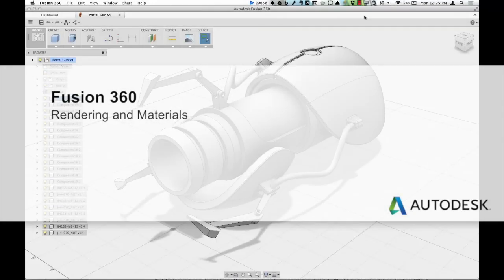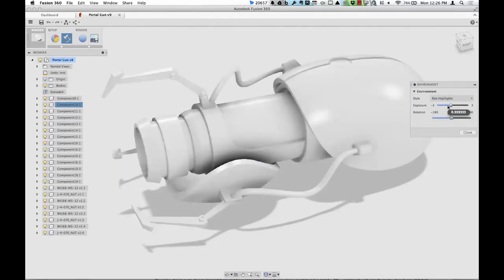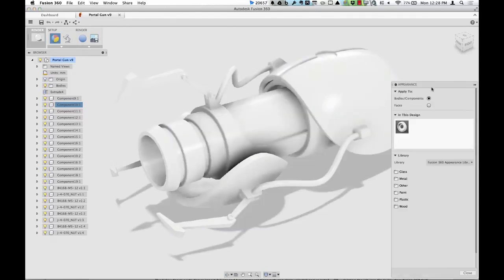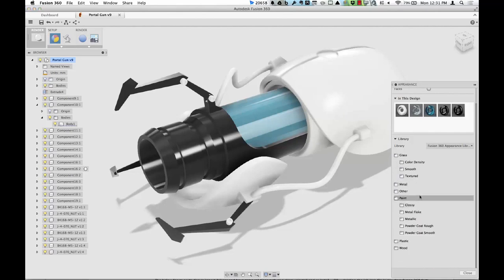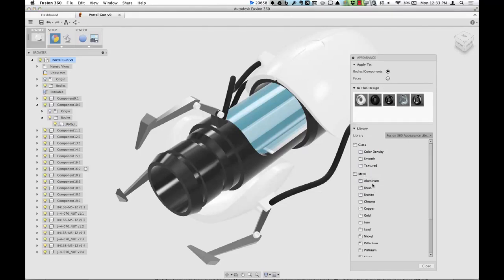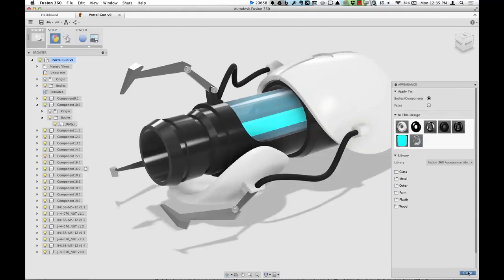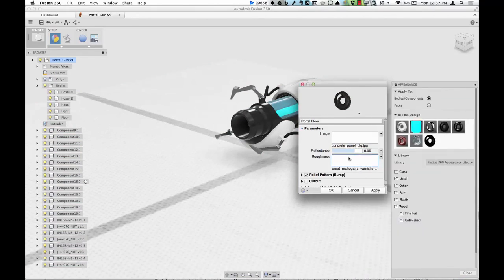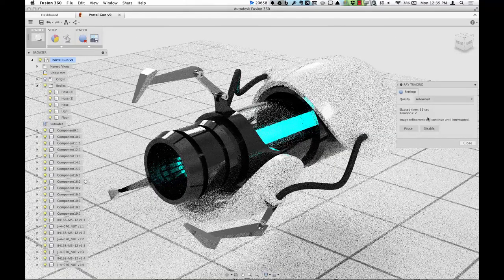Rendering 101 with Fusion 360